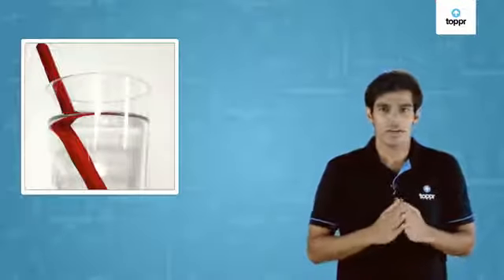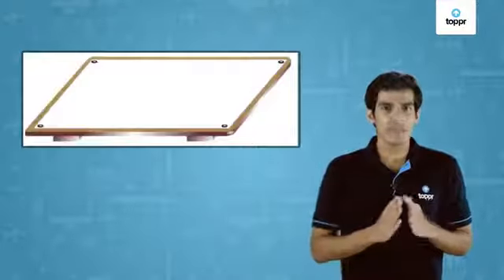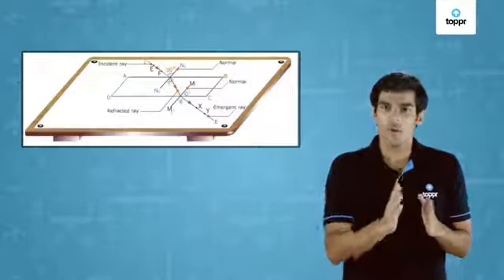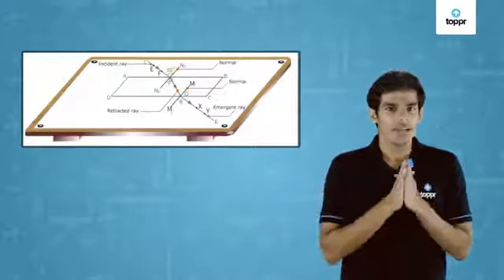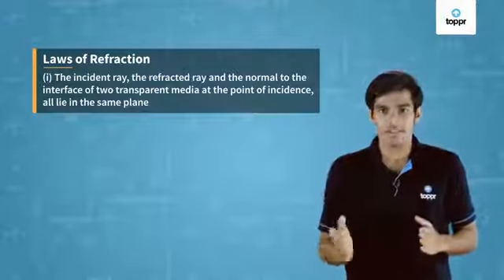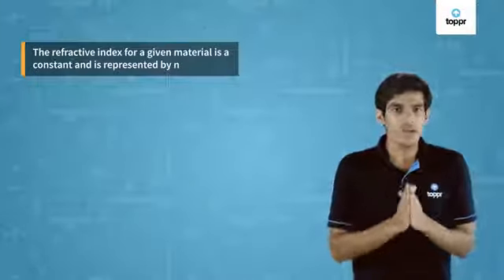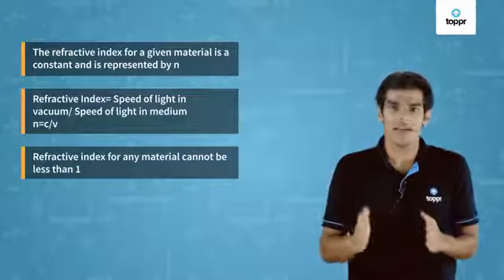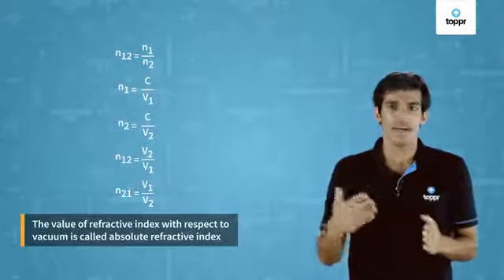Refraction and refractive Index (CBSE) CLASS 10 ch- Light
Hello friends
I'm new in YouTube and I'd upload a video for cbse students and after sometime I'll upload many more videos on technical,study videos and much more.